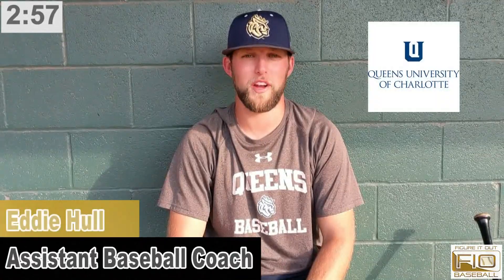The Fundamental Skills That Need to be Taught to ALL Infielders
Eddie Hull, Assistant Coach at Queens University, North Carolina, explains the fundamental skills that need to be taught to youth players that will set them up for success in high school and college baseball. Coach Hull explains the importance of instilling these fundamental skills in players when they are young, and how this can really impact their development as baseball players.

Our website consists of more than 1,000 FREE videos and podcast episodes featuring collegiate and professional coaches and players. And we're now bringing our platform to YouTube!